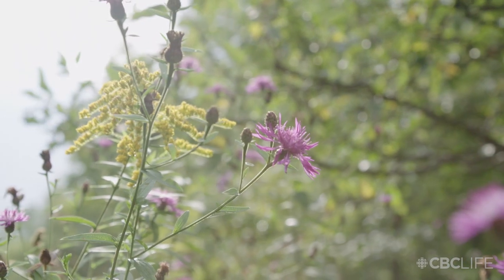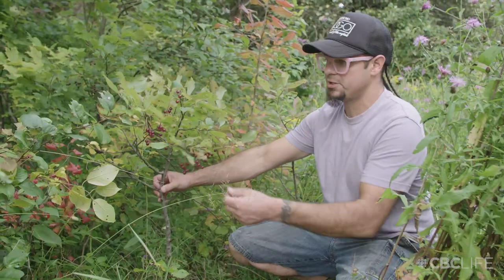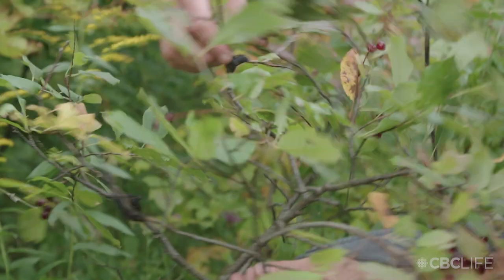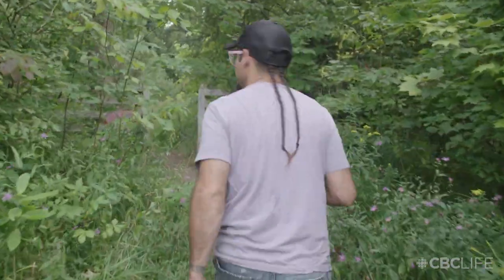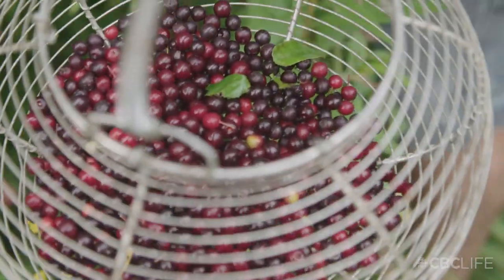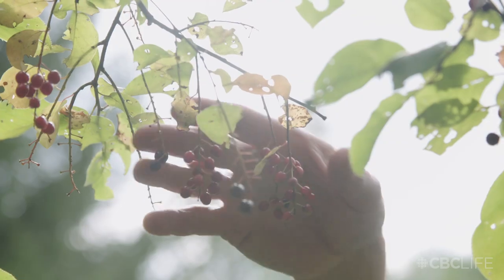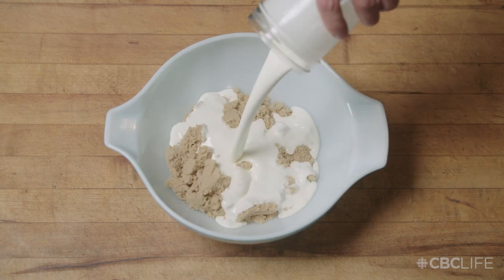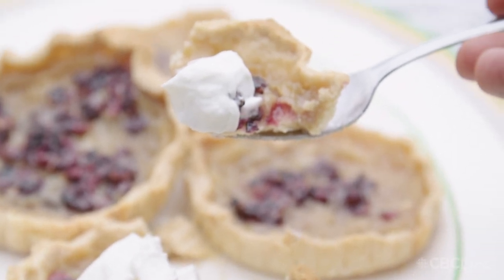Foraging for Wild Chokecherries with Chef Shawn Adler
Chef Shawn Adler demos how to safely and sustainably harvest wild chokecherries and use them to put a summery spin on butter tarts.